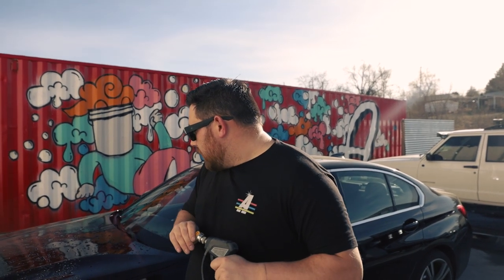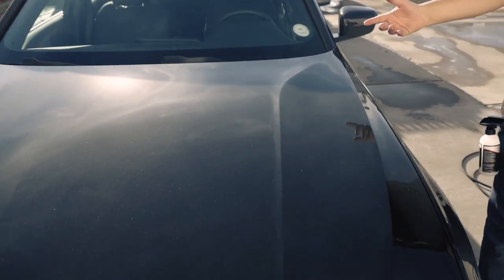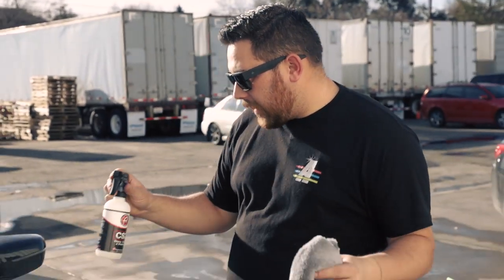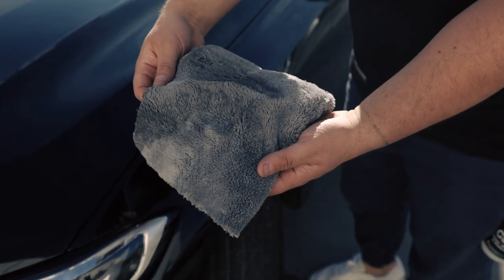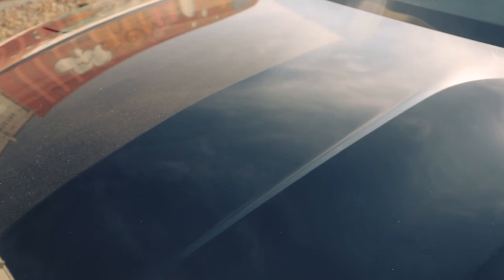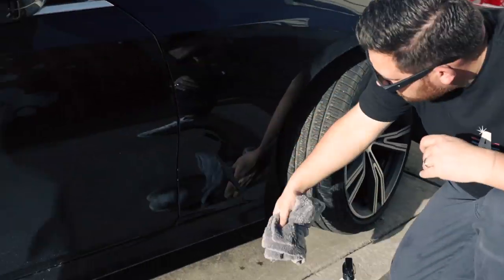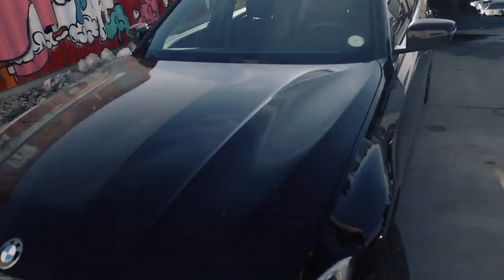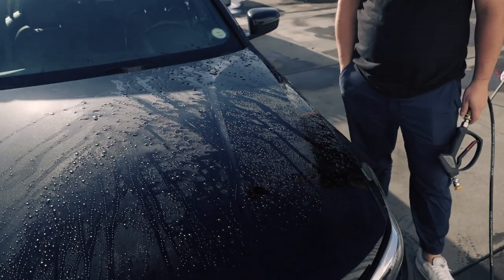Easiest Way to Clean, Shine, and Protect Your Paint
Easiest Way to Clean, Shine, and Protect Your Paint | One Take Tuesday #02 | Adam's Polishes

Join us for the second episode of our new series "One Take Tuesday" where we break down detailing processes, products, and tips in a video shot entirely in one take and no editing - just speed changes to improve the viewing experience. This week we're showing you how to safely clean, shine, and ceramic coat your paint in seconds with Adam's CS3.